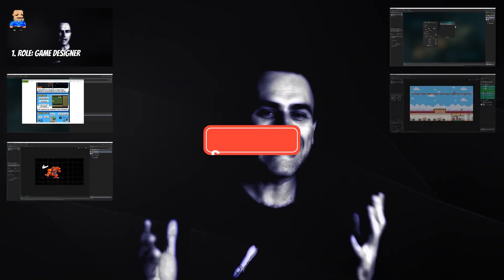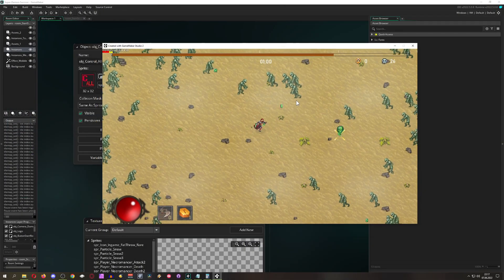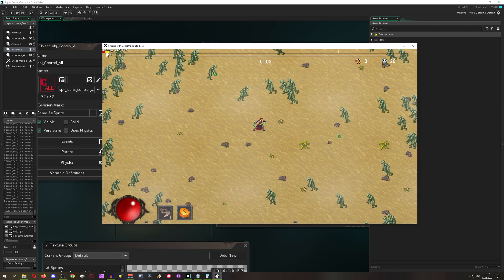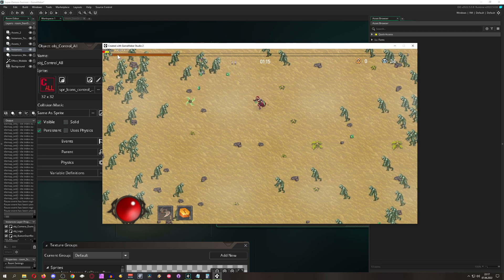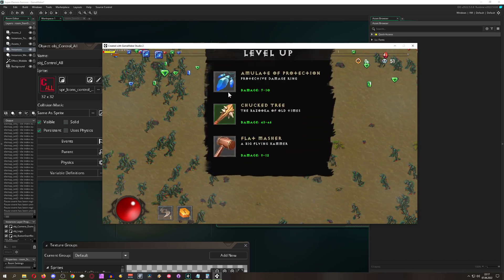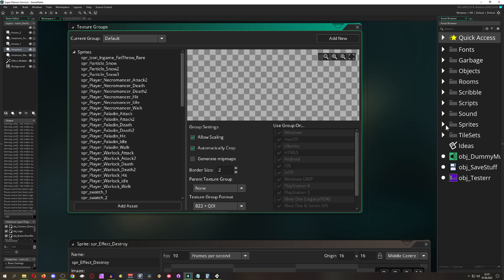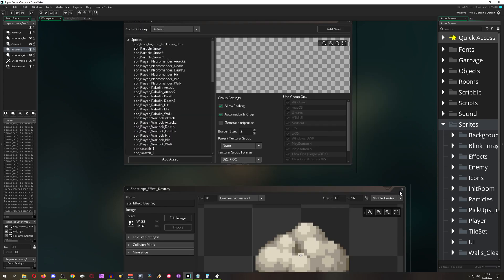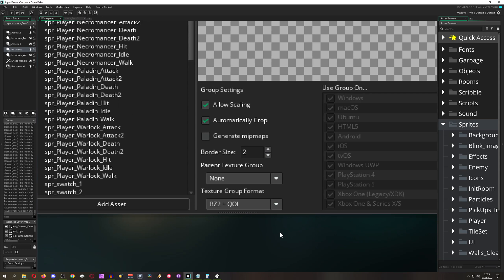Optimize graphics, Texture group [Game Maker Studio 2 | Advanced]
This advanced video tutorial shows you how to optimize you performance by using texture groups in GameMaker.

The idea is quite simple. You have tons of images in your game and high resulution images but when you test your performance you get some weird fps spikes on a regular basis. To avoid that you need to find the right balance (a sweet spot) between texture swaps (how many textures pages are being read out each time) and how big the texture pages are. Note that the size setting (in game options then target platform, here Windows and Opera GX ) is the maximum size of one texture page but it doesn't mean that you get texture pages that are all the same size but with empty spots. GameMaker tries to squeeze the images and the fonts as close as possible onto texture pages and therefore is trying also to reduce the size of each texture page to a minimum. It makes sense for you to create texture groups and lump things thematically together. An example would be to have all enemies and graphics that are only present in one desert level to assign to one texture group. That's it!

// cheap mans way to read out the performance
show_debug_overlay(true);

0:00 What we will do
0:51 Subscribe
1:02 Read out performance (fps + swaps)
1:53 What is a texture page
2:43 Set platform texture page sizes
5:30 Set your sprites/images to texture groups
7:57 Texture group settings
10:58 Do you need to optimise your game with texture groups?
12:22 Game shown: Blade Assault